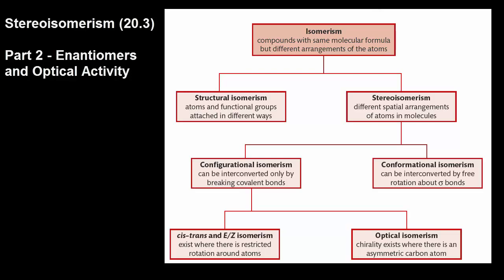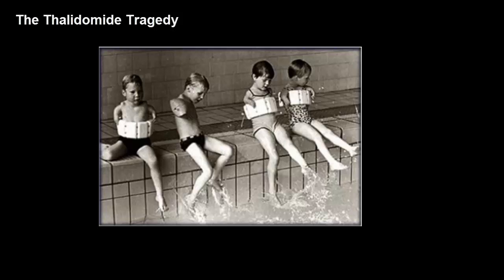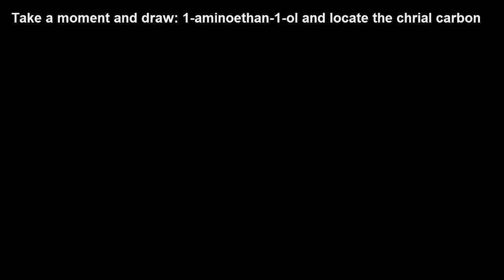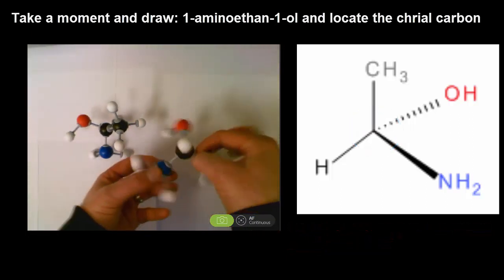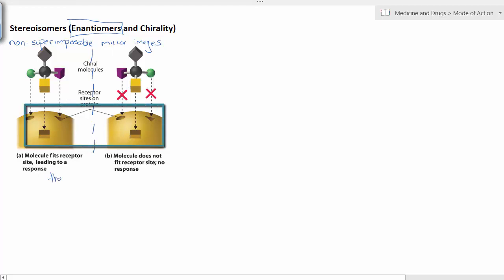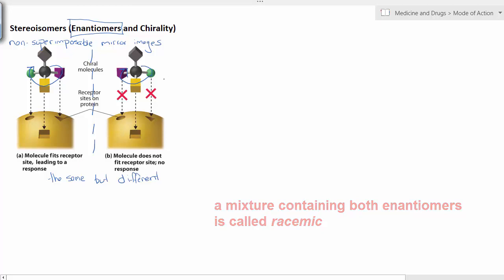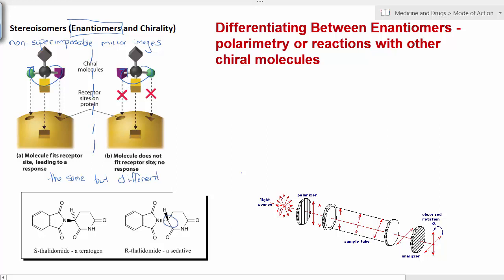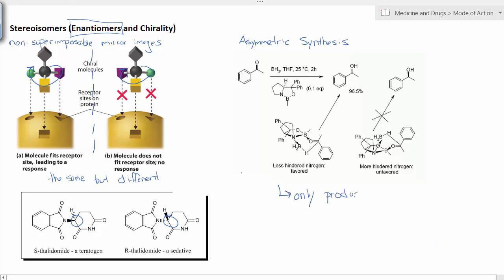Enantiomers and Chirality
Enantiomers and Chirality for IB Chemistry HL